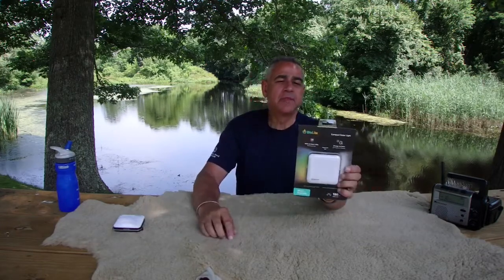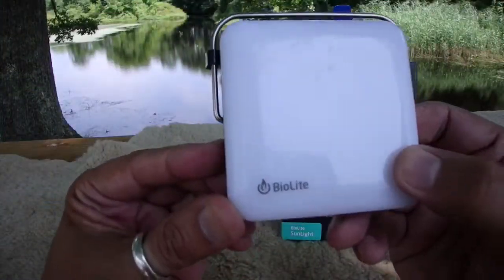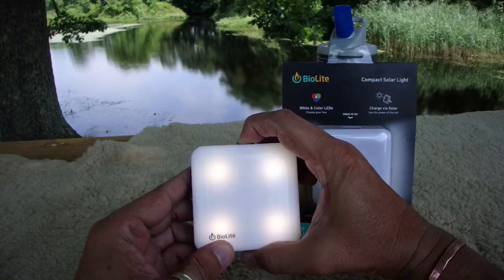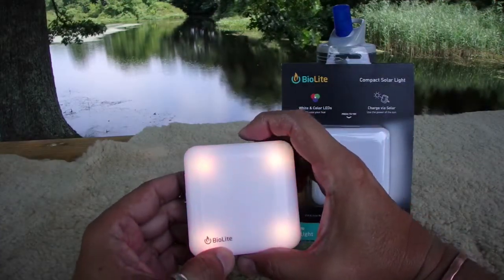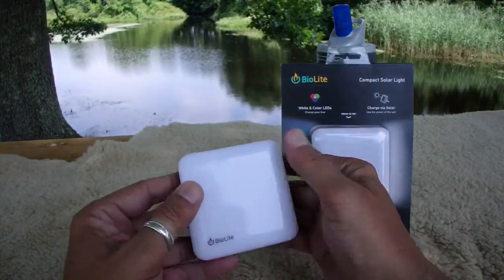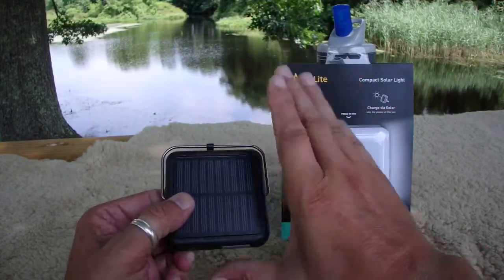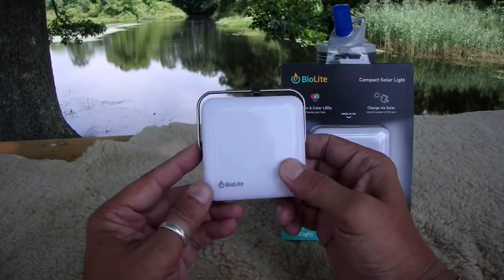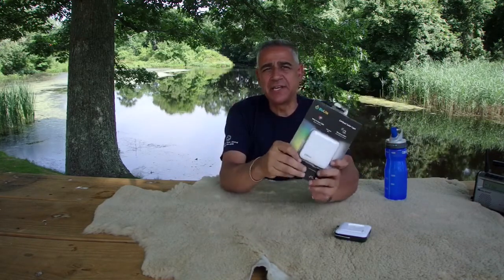BioLite SunLight, Great for camping or emergency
Heading out for a camping trip and wanted to share the BioLite SunLight, and a great light with unlimited possibilities.